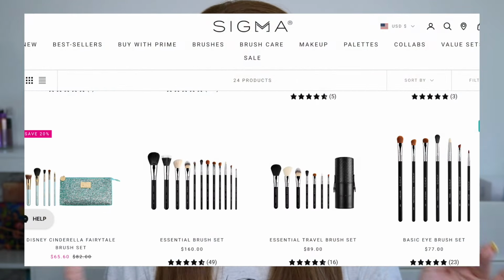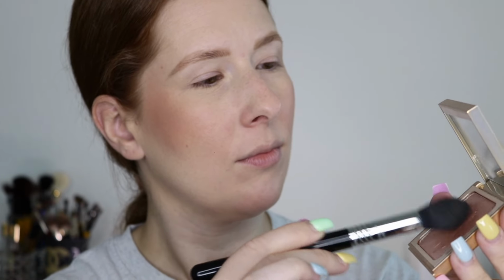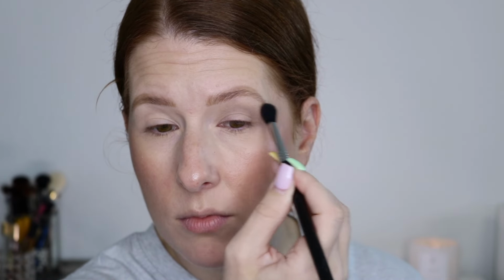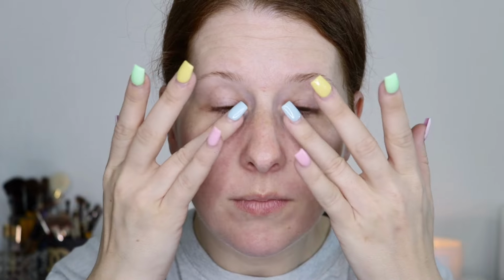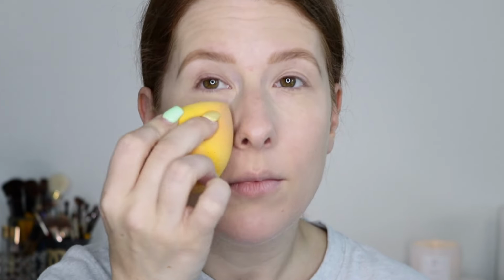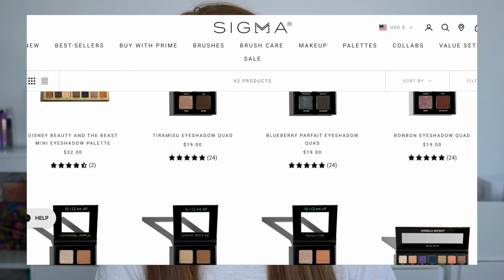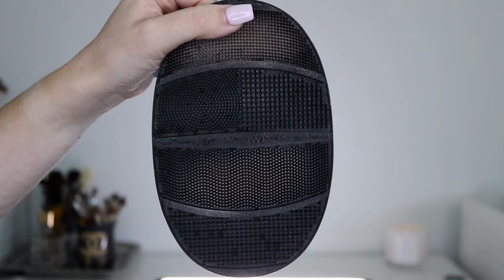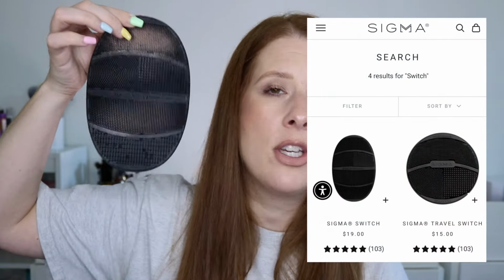Sigma Beauty's BEST Products | Watch this BEFORE you shop their Anniversary SALE